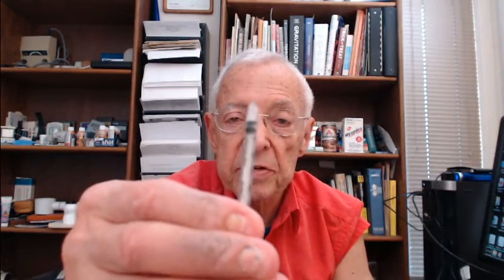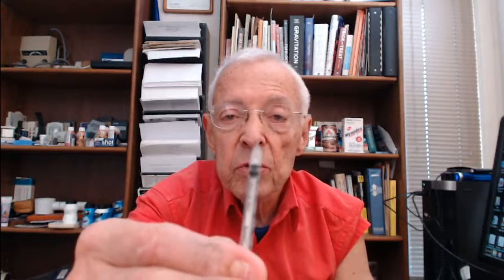Session 28. Intramuscular Shots.- Dr. Bernstein's Diabetes University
In Session 28 of Diabetes University, Dr. Bernstein demonstrates how to give an intramuscular shot. This video was produced and edited by Dr. RD Dikeman and David Dikeman of TYPEONEGRIT.

Every month Dr. Bernstein hosts a free teleseminar where you can ask questions and he will answer them.
Also check out for the The Bernstein Connection, which is the one and only current and archive website of every Audio Recording, Video, DVD, Transcript, Teleseminar, and more, that Dr. Bernstein has done plus so much more...